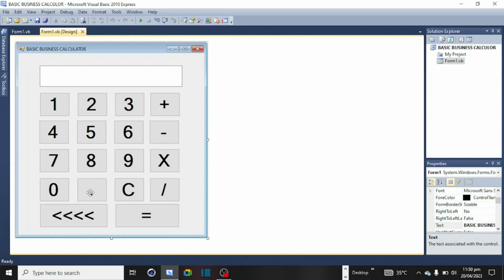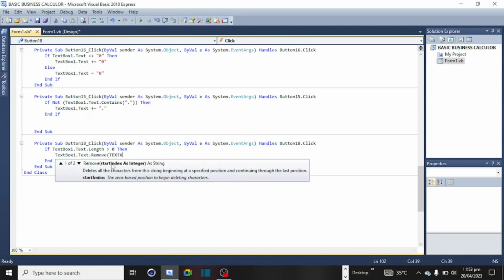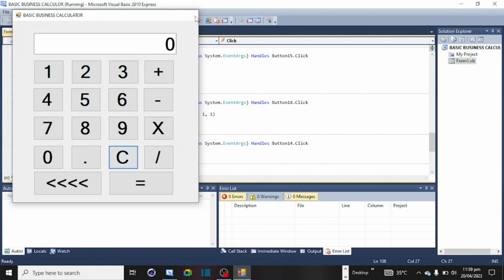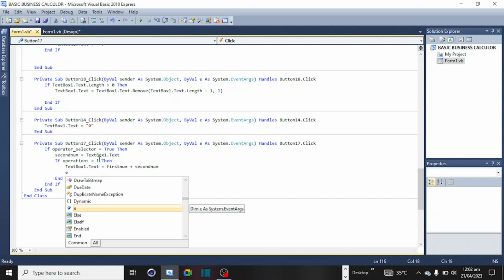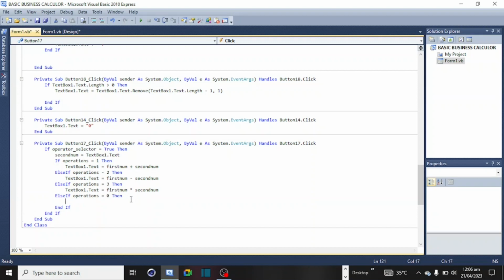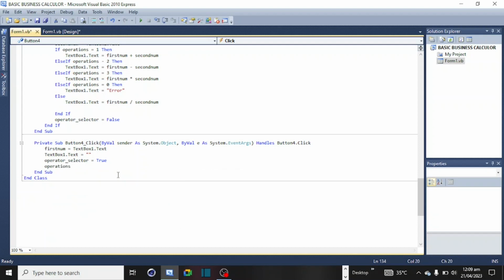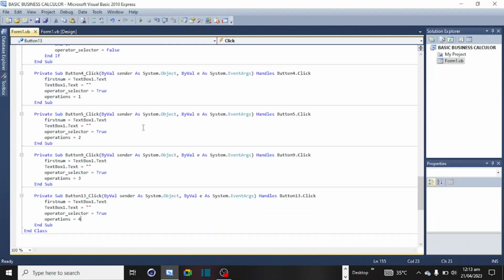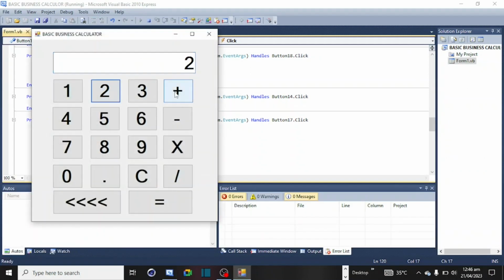DAY 6 CODING BOOTCAMP FOR KIDS PRACTICAL SESSION 2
This video contains the final codes for the BASIC BUSINESS CALCULATOR.